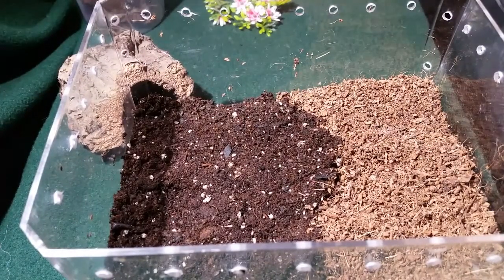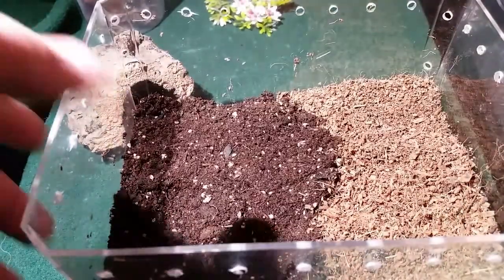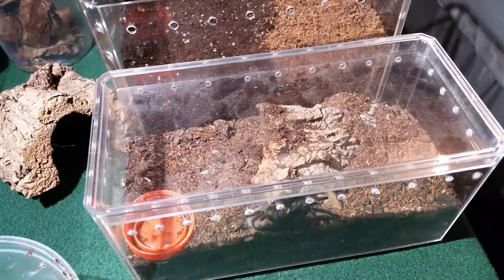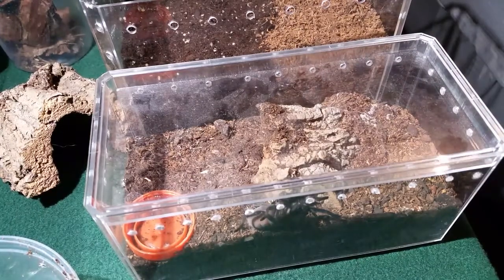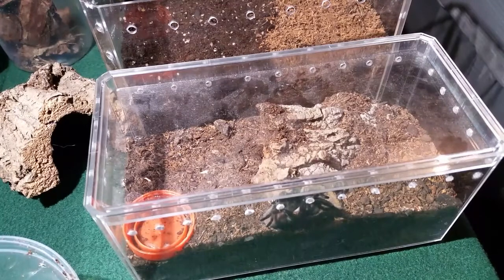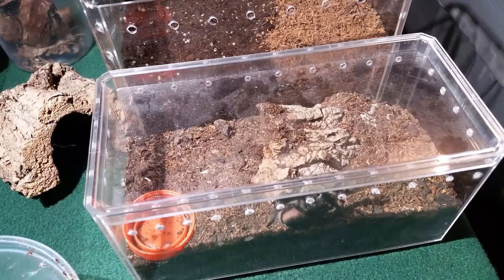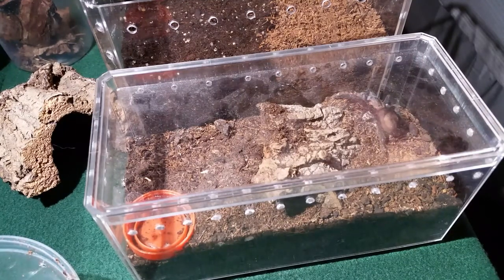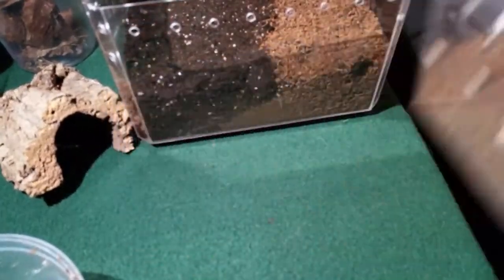Tarantula Spotlight Tliltocatl schroederi plus rehouse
Rehousing and some information on the Brachypelma schroederi